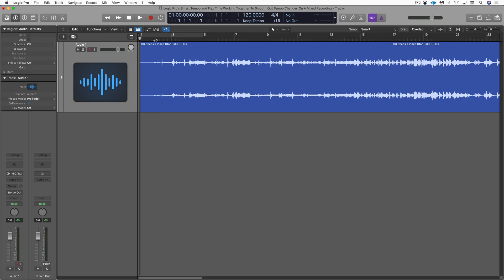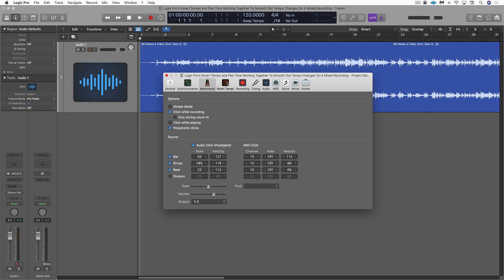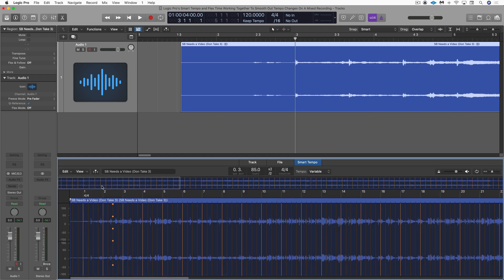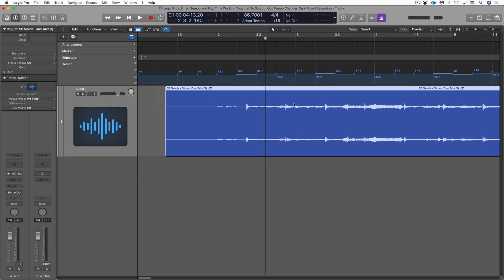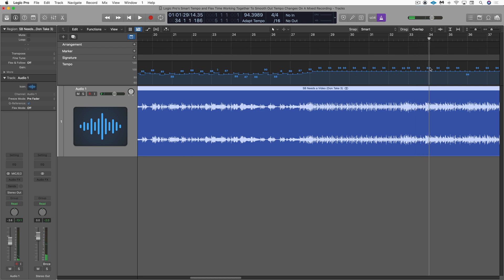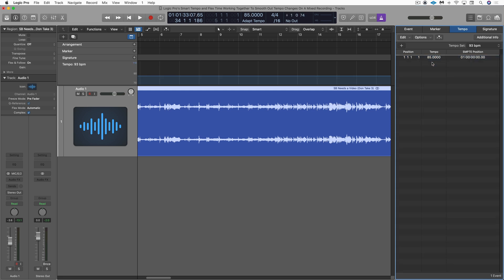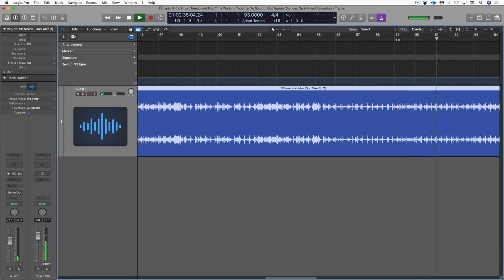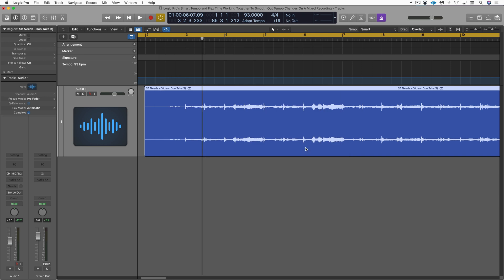Logic Pro's Smart Tempo and Flex Time Working Together To Smooth Out Tempo Changes On An Already Mix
See how Logic Pro’s Smart Tempo and Flex Time functions work together to smooth out tempo fluctuations and establish a constant tempo.